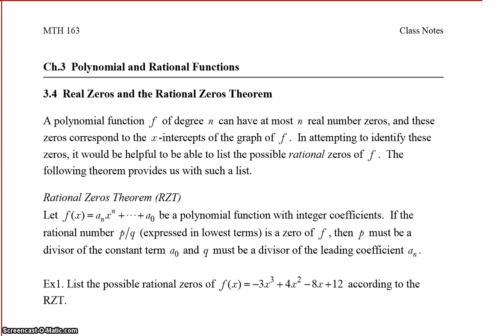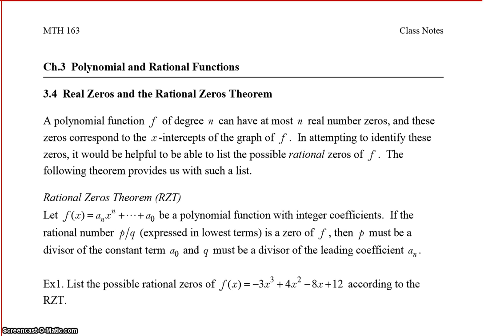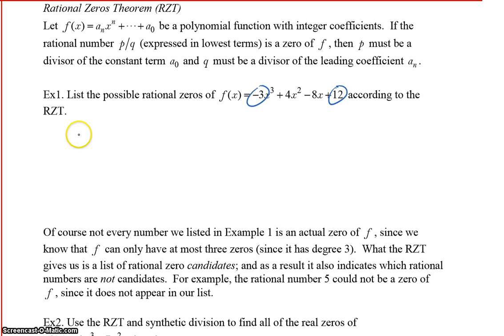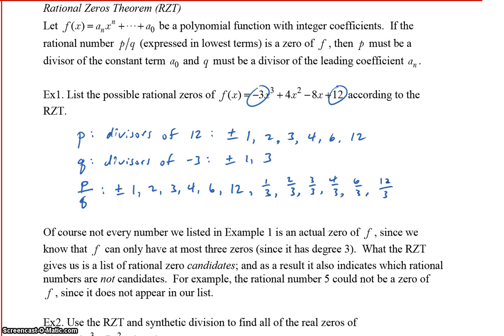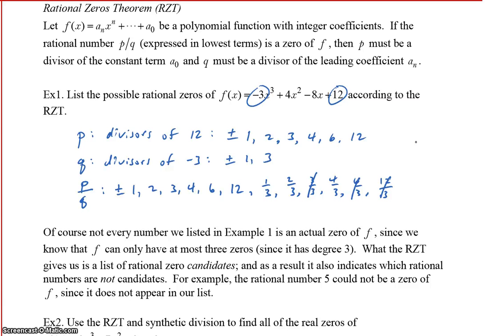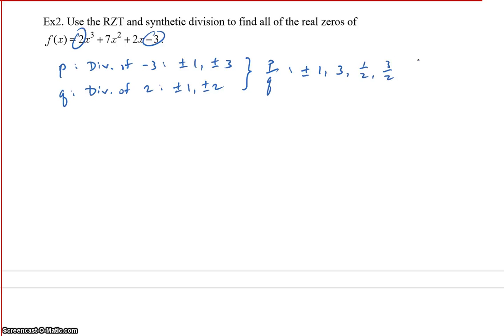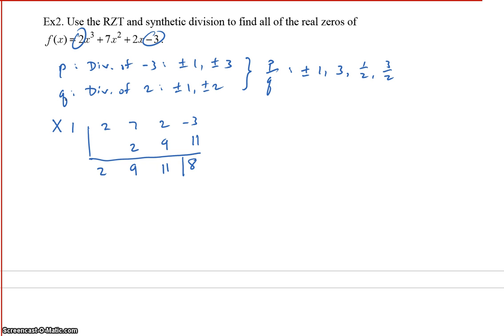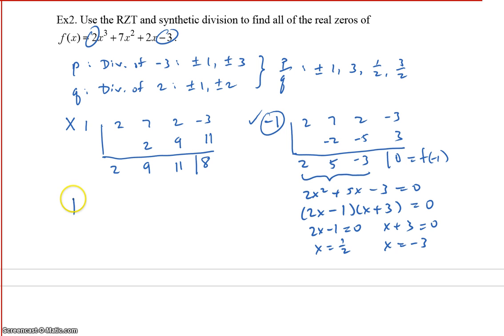Sec 3.4 Video 1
Real Zeros and the RZT, Part 1